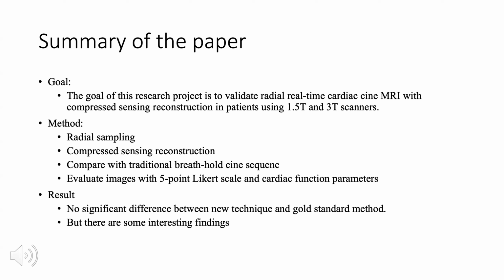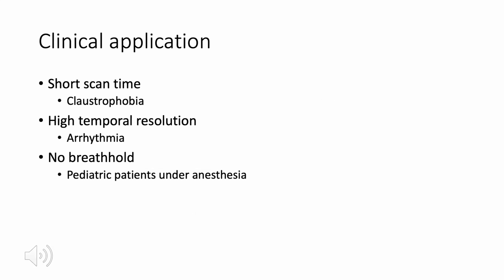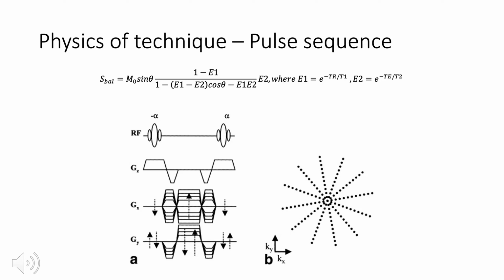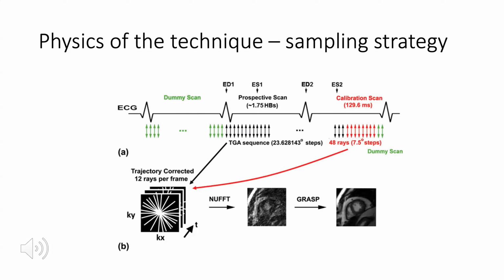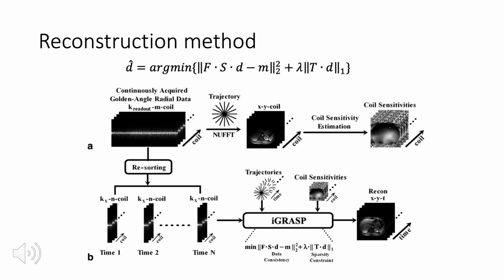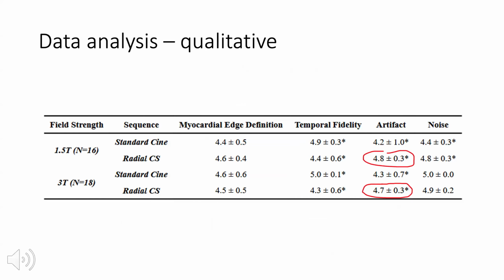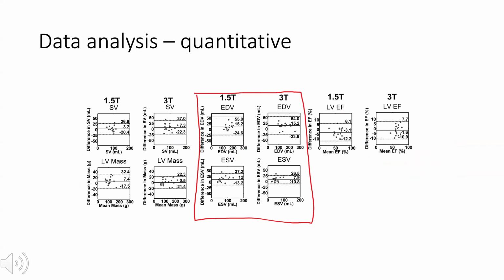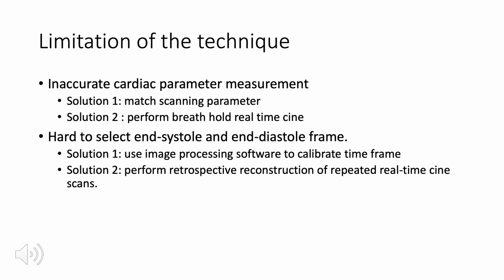BIOMEDE6113 Final Project: Real-time Radial Cine